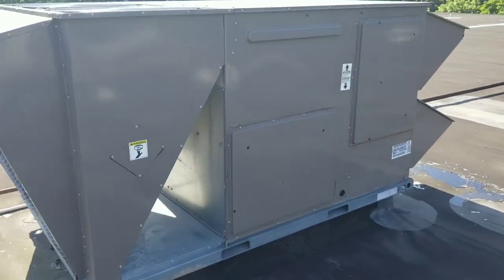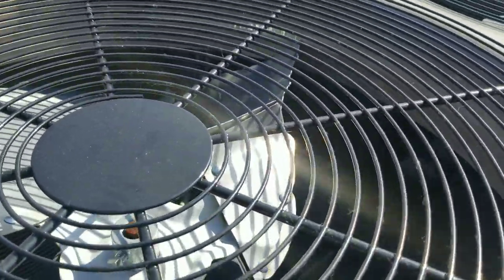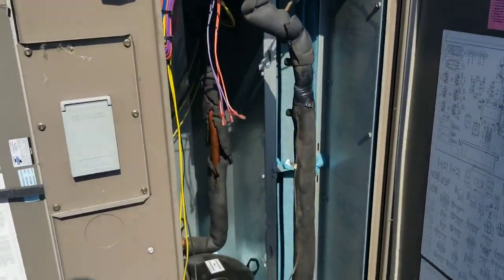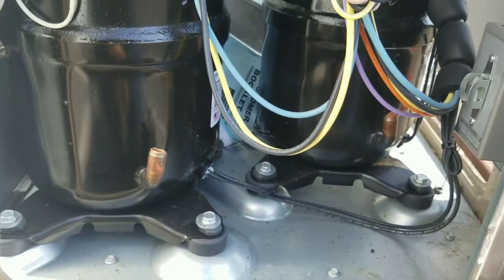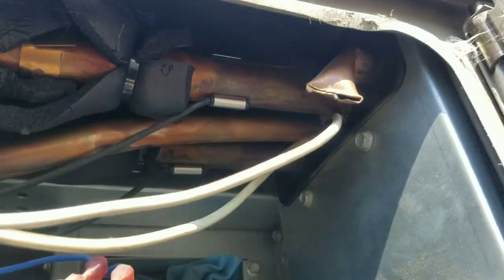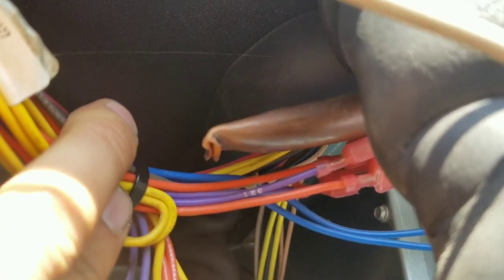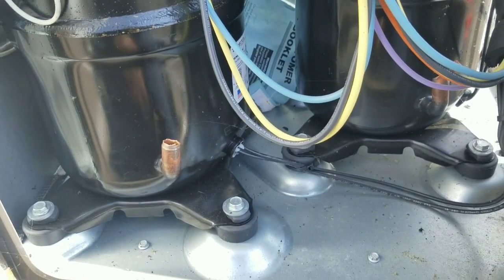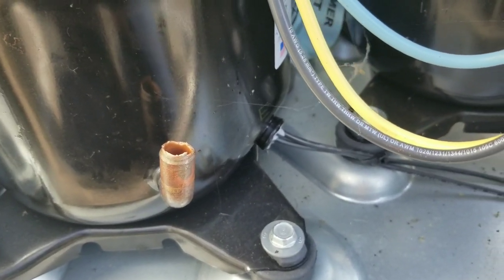New York RTU not cooling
Today we diagnose a new York unit with a fun surprise